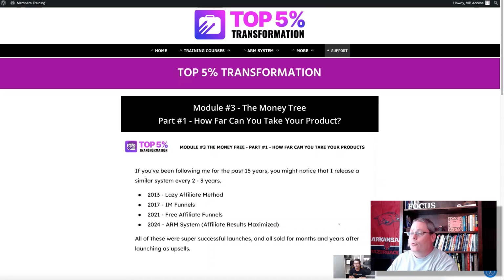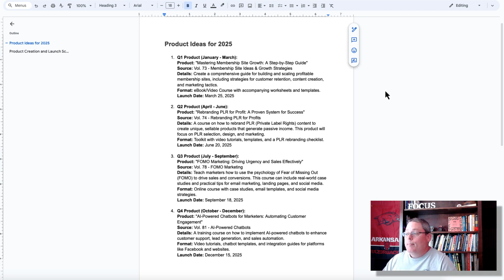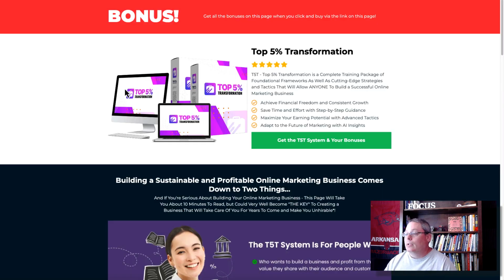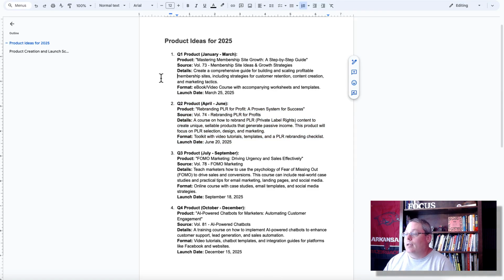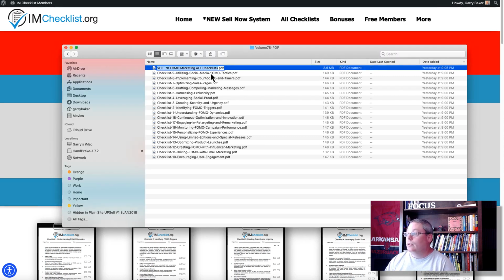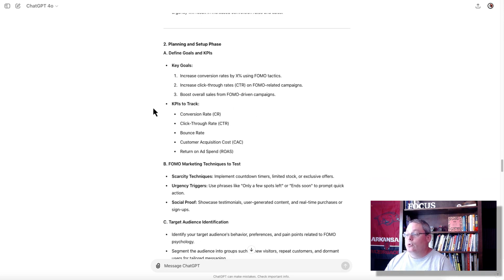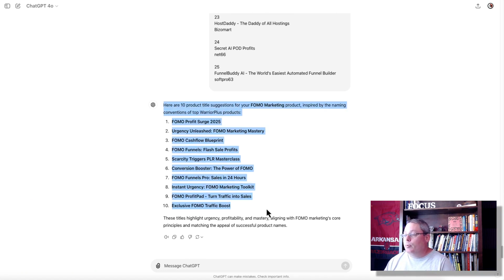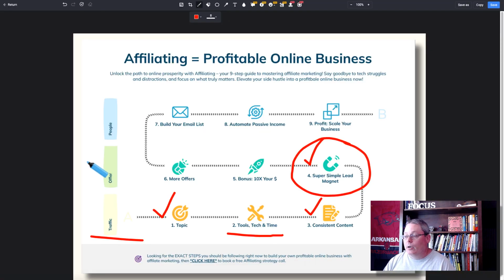WarriorPlus Made Easy: Products to Create and Sell (ideas for beginners)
Watch this video if you're looking for ideas for products to create and sell and make money on WarriorPlus, yes even for beginners.